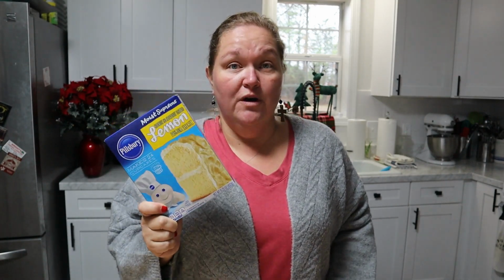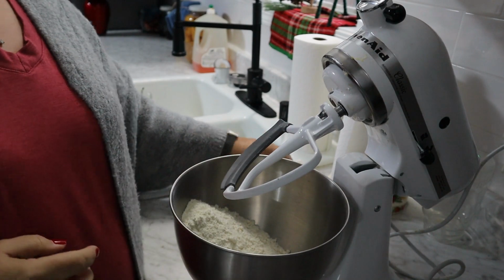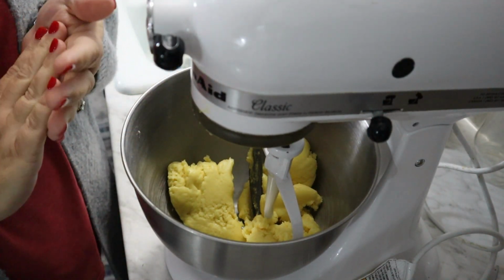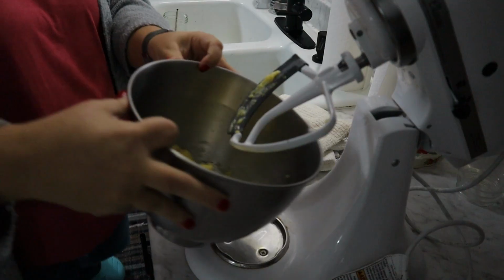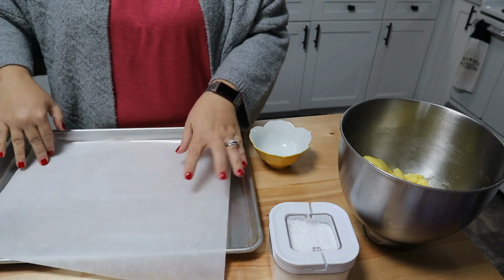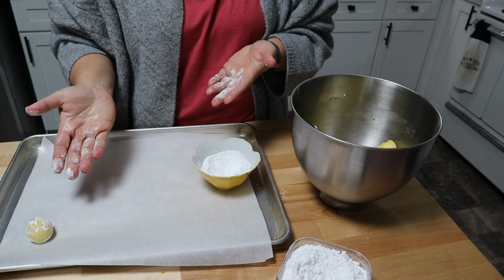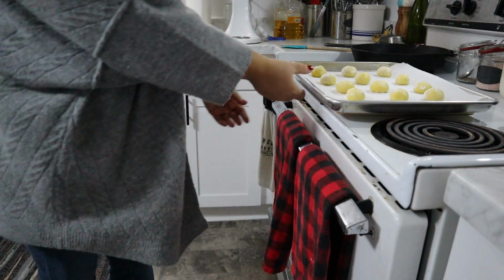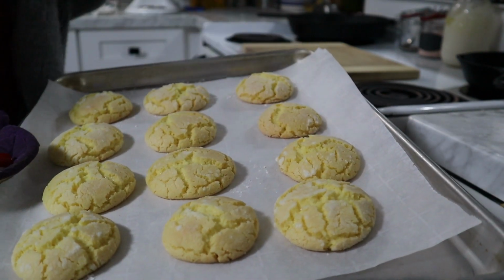Easy 3 Ingredient Cookies made YOUR way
1 box of cake mix, any flavor
2 small eggs or 1 large/jumbo egg
2/3 cup oil

Mix together, add any flavorings, nut, chocolates, coconut flakes, etc...anything you want!
Roll into 1" balls for 2-3" cookies.
Bake at 350 until the edges get the SLIGHTEST of color change.
Allow to cook at least 5 mins before stuffing your face :)

** If your dough is too soft for you to roll, add 1 tbsp flour at a time until stiff consistency is reached for rolling into balls. The moisture of the dough will depend on the eggs you use.

Check out our one stop shop for all things Boots and Bounty Homestead